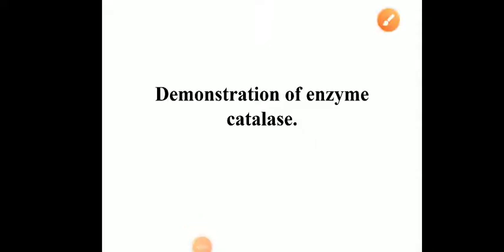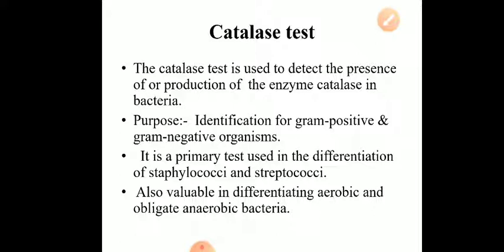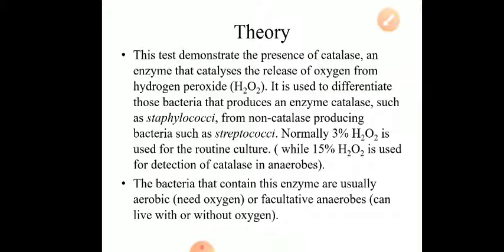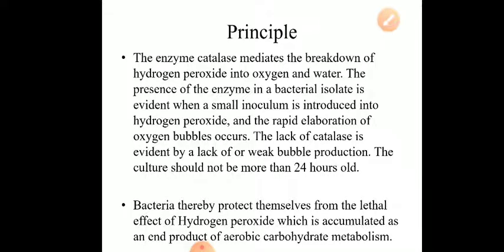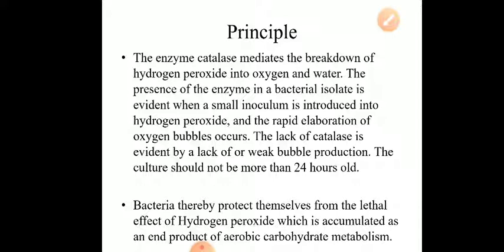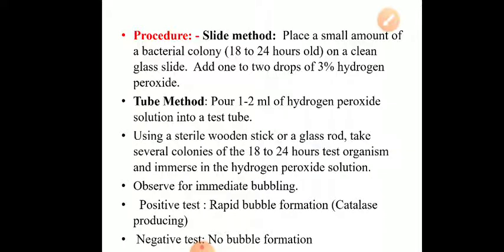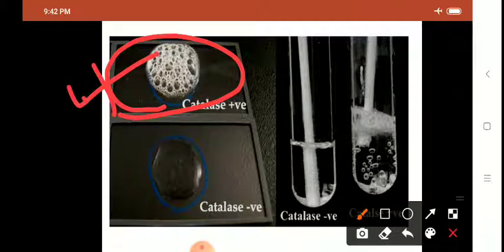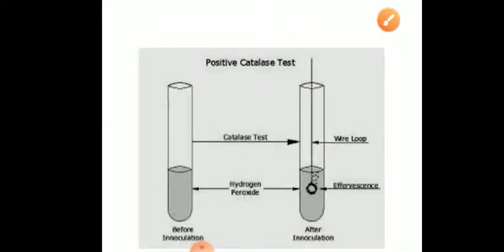Demonstration of enzyme catalase (Practical)